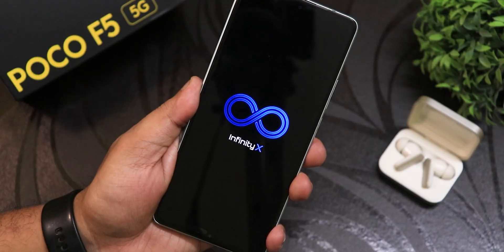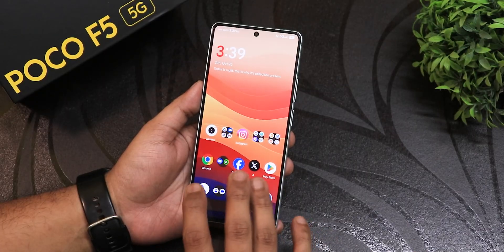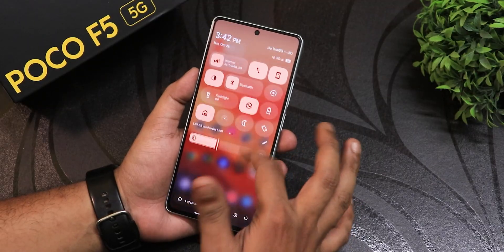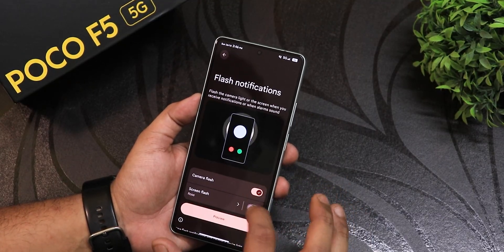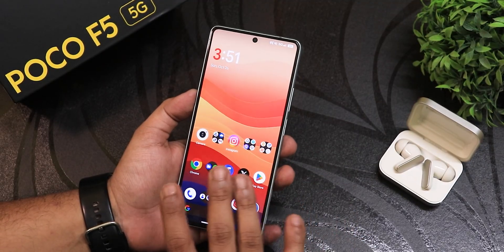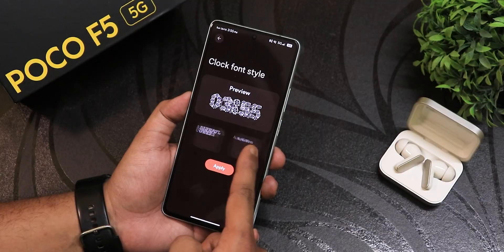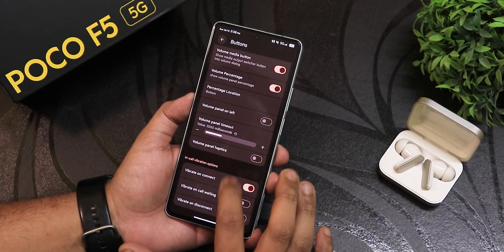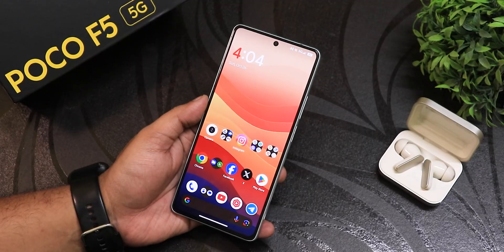POCO F5 Just Got Better 💯 GPay Is Back with InfinityX v3.3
UPI: ktntech@slc

Timestamps:

0:00 Intro
0:10 Build Info & About
1:08 Why InfinityX?
2:29 A Con? A Pro? You decide!
4:26 Stock Launcher, D2S, QS Panel, Settings etc.
9:02 Battery Life, Settings & Charging Speed
10:04 G-Photos Spoof, IR Blaster, Security & AppLock
11:31 Stock Cam, Samples
12:19 UI Performance & Benchmarks
14:12 Customizations
18:47 Conclusions